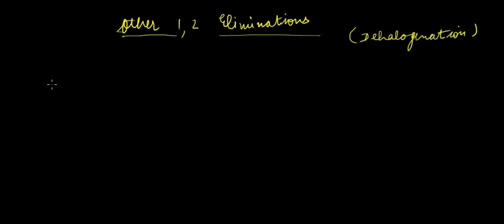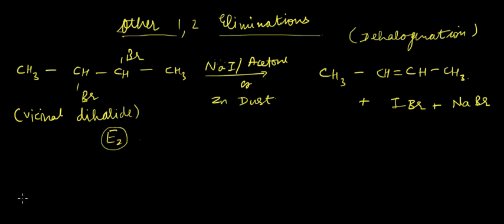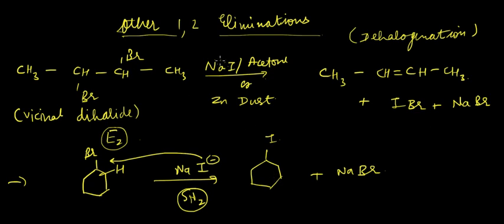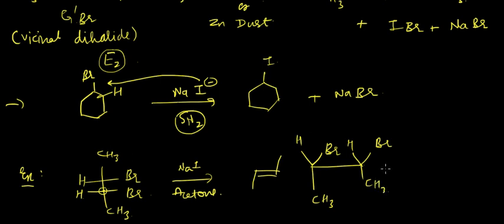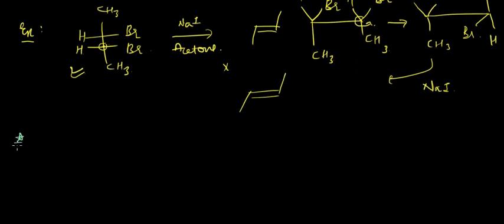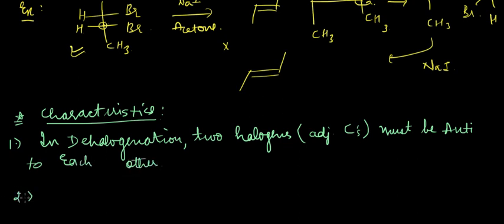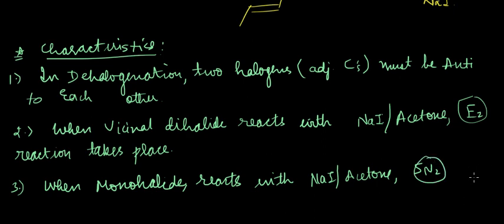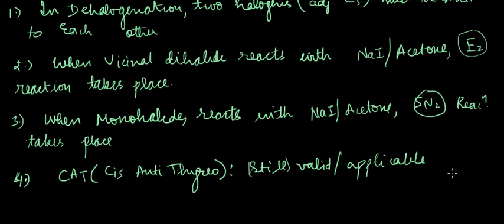21. Other 1, 2 Eliminations